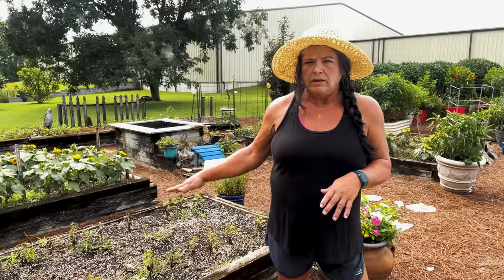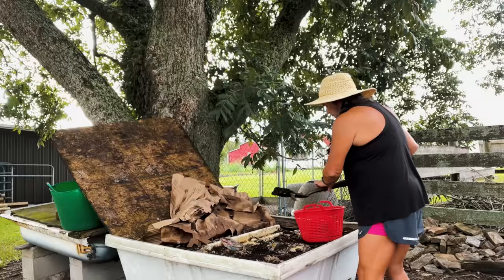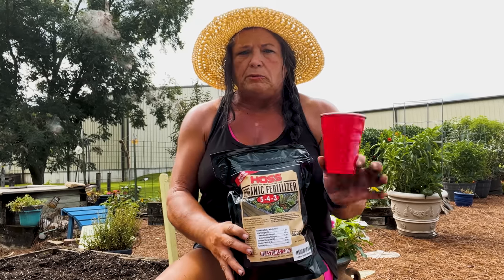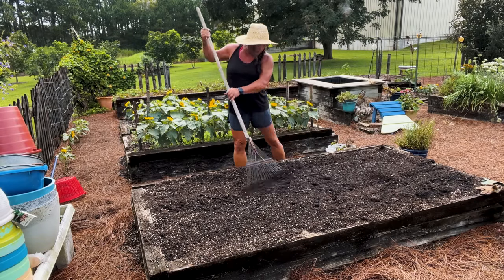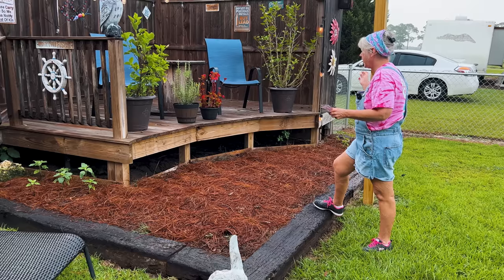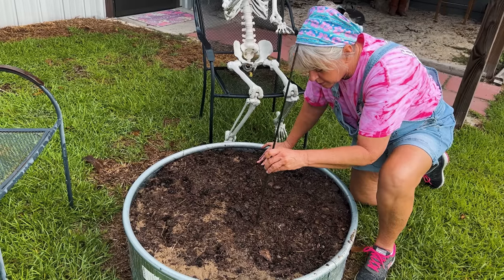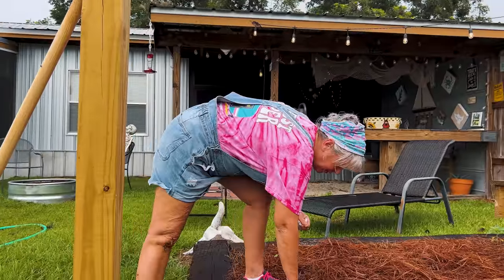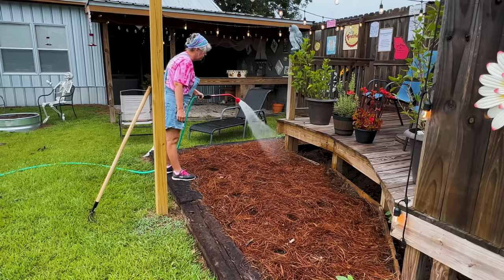HOW TO PREPARE YOUR RAISED BEDS FOR FALL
If you want to know the best way to prepare your soil for your raised beds, you've come to the right place. Mama Hoss walks us through how she prepares her 4x8 raised beds for fall planting. When is the best time to prepare your raised beds before planting? What tools and supplies should you be using? Let's plant some seeds and Get Dirty!

0:00 start
1:00 Best way to clean up your soil in raised beds
1:51 Using worm castings in raised beds
2:50 Adding compost to your raised bed soil
3:19 Amending your soil
4:14 Adding Complete Organic Fertilizer to your soil
5:01 BEST hand tool to use in raised beds
6:35 When is the best time to prepare your raised beds before planting
7:59 Planting fall squash
8:22 Planting squash in raised beds
9:01 Moisten your soil before planting seeds
11:23 Planting seeds in your raised beds for fall